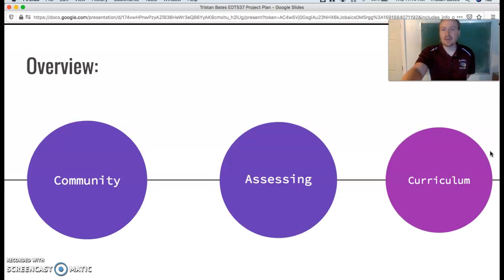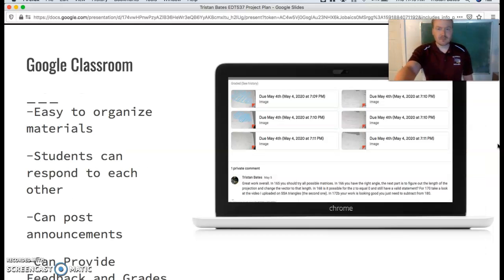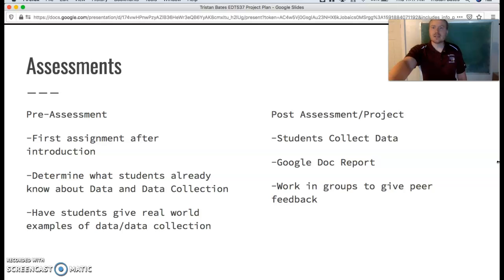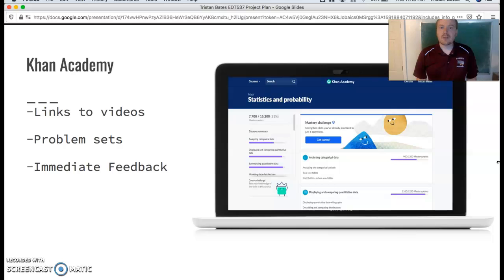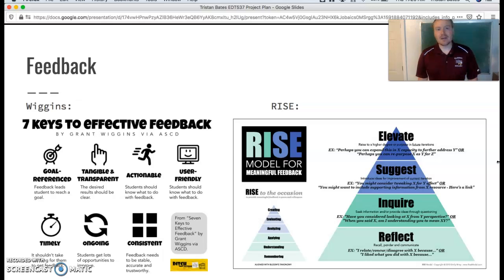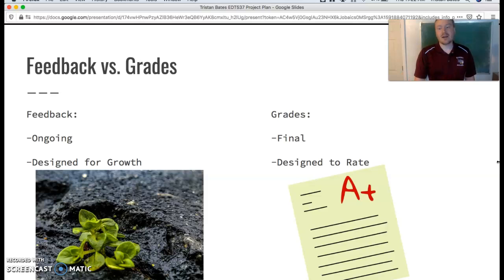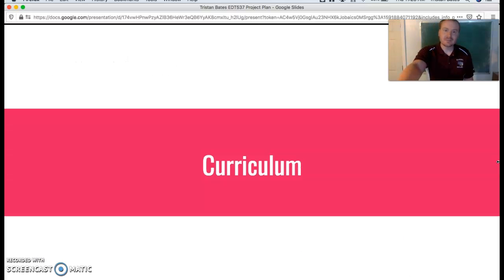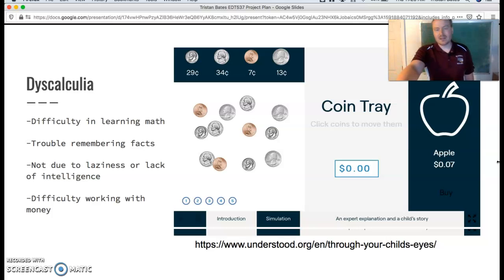Tristan Bates PrePlanning EDT537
An overview of my plan for my final project.
 I will be creating an online version of the first unit I teach in Statistics on Data and Data Collection. Students will use a variety of online resources through the project including FlipGrid, KhanAcademy, and Google Classrooms. At the end students will have to complete a project where they collect data and report out on the process (pros and cons of the data collection style they chose as well as a mini-analysis of the data).